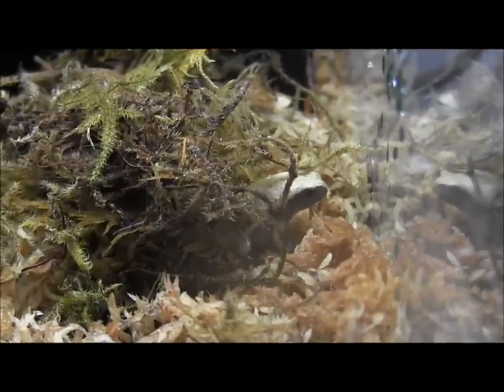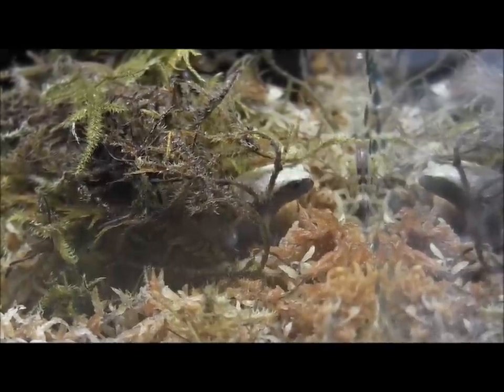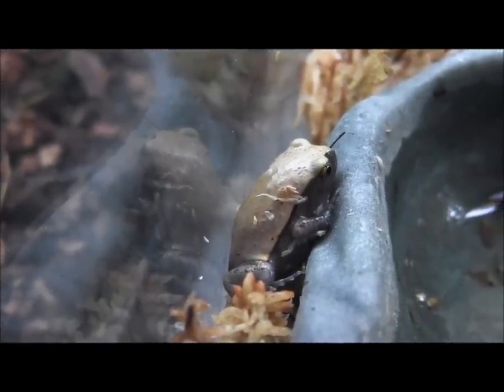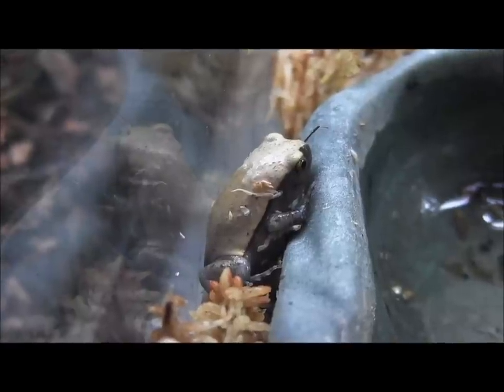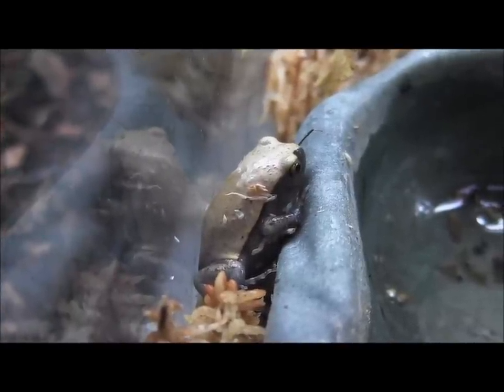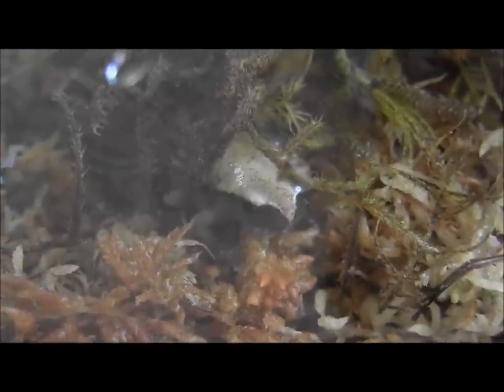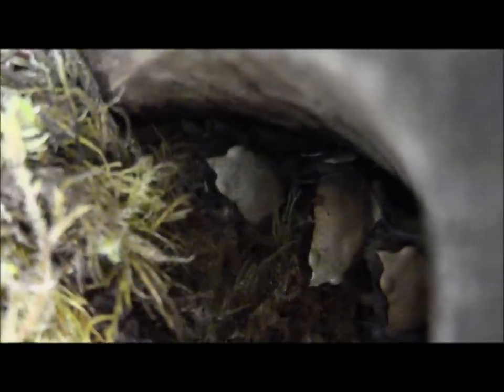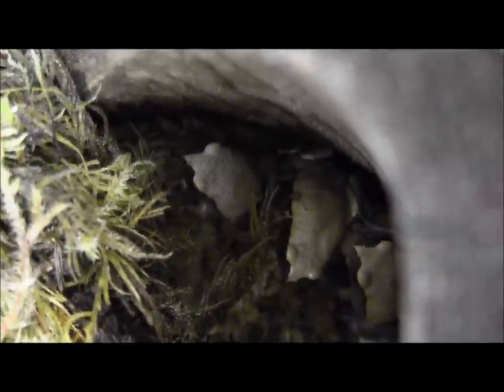Baby Tomato Frogs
Just a few of our current group of Baby Tomato Frogs!

Sign up for the Reptile Times!  A totally FREE e-zine all about reptiles, amphibians, and invertebrates with informative articles, interviews, contests and prizes!  Sign up to receive your FREE copy